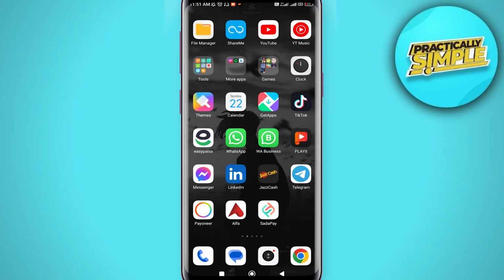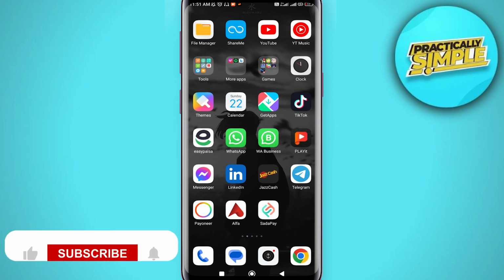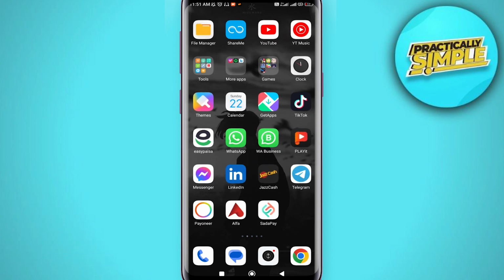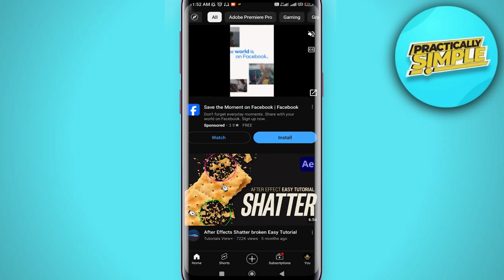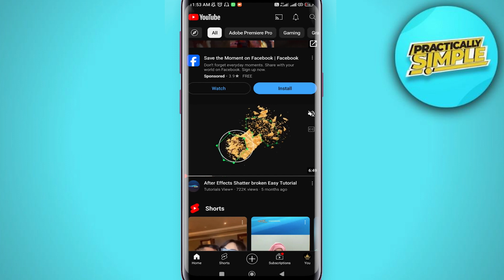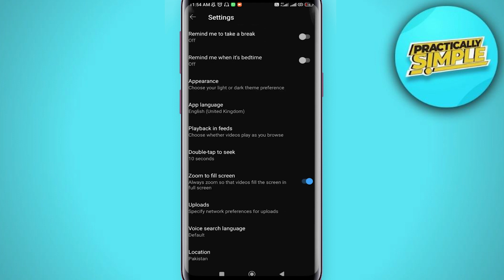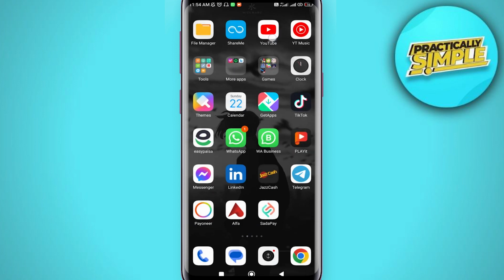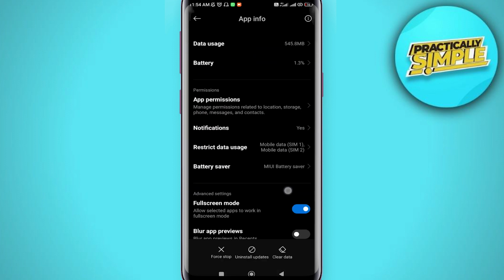How to Play YouTube in Background - 2023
If you want to Find How to Play YouTube in Background  but don't know how to do it, then this tutorial is for you!

In this tutorial, I'm going to show you How to Play YouTube in Background .